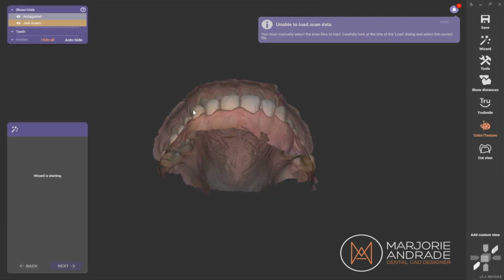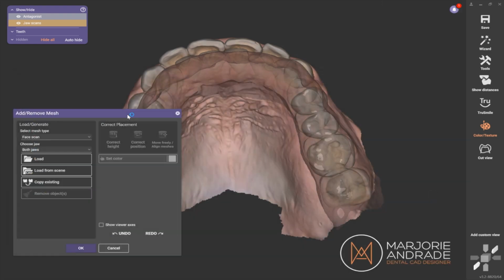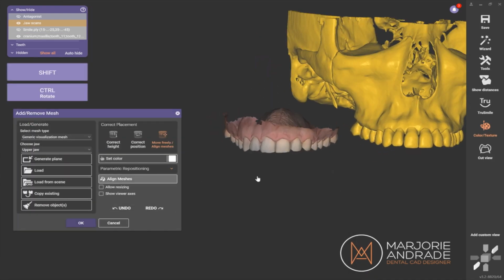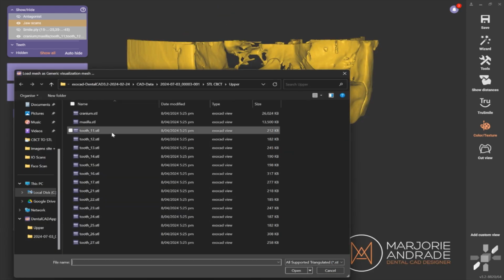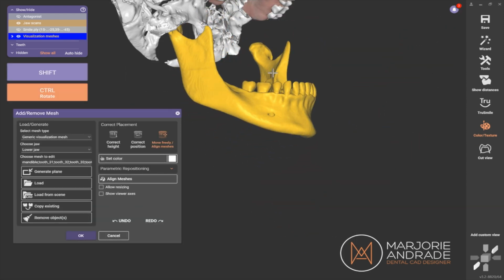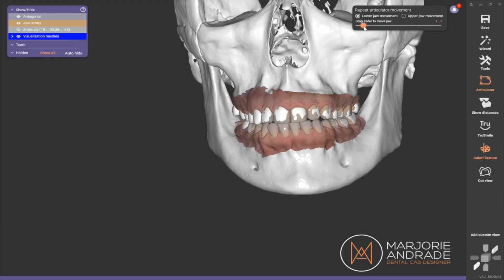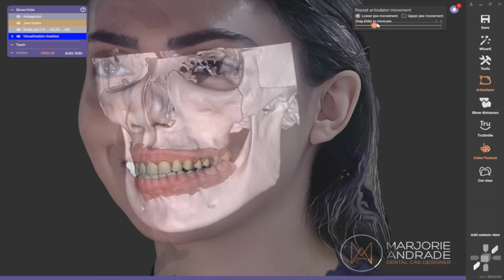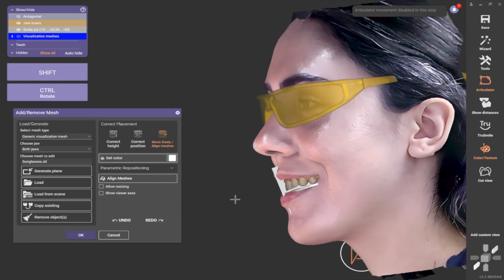exoBlog with Marjorie Andrade, CAD designer.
We talk about freedom when it comes to exocad software—how the open way exocad software works puts power into the hands of creative designers.

That’s what attracted Marjorie Andrade. For her, that passion for creating beautiful restorations with exocad also translated into the freedom to leave her home in Brazil and move to New Zealand as a digital dental lab tech and exocad educator for the Institute of Digital Dentistry (IDD) . Marjorie shares how she approaches teaching others about exocad and talks about her favorite tools.